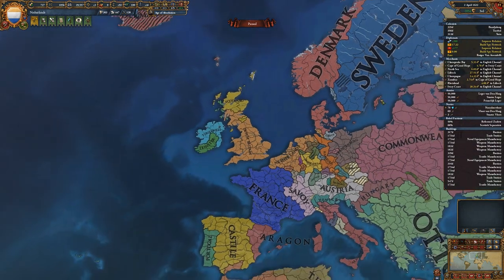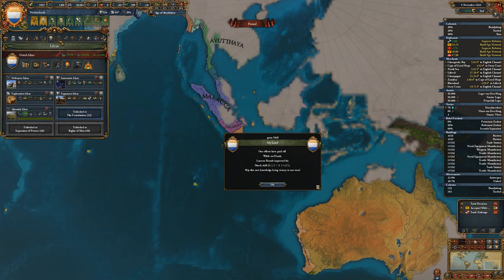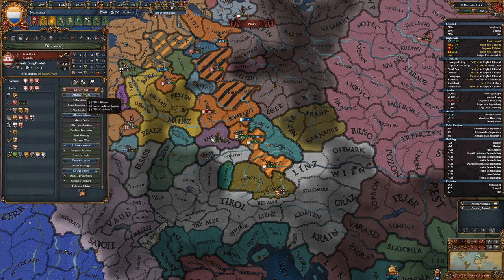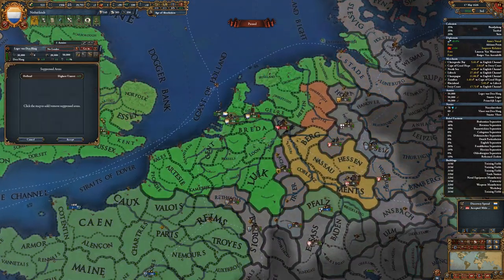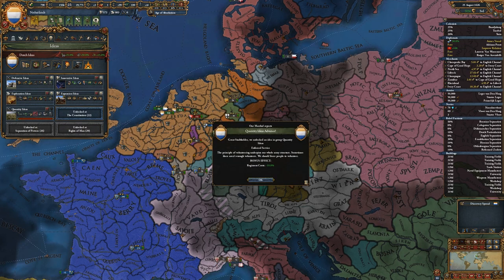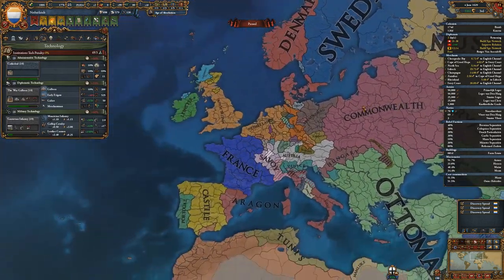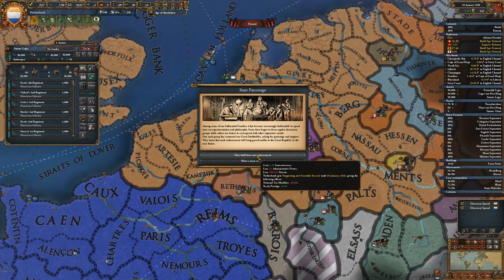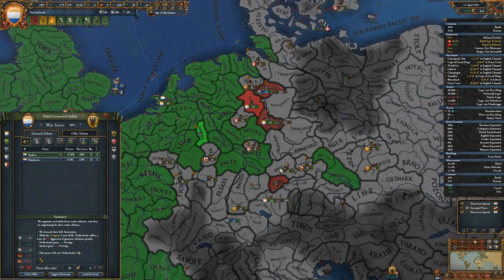De Republiek | Europa Universalis IV | Golden Century | Episode #18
Let's Play EU4, my personal favorite grand strategy title from Paradox Interactive! Playing as Holland, the goal is to form the Netherlands (Dutch Republic) and see what we can do from there!

"Paradox Development Studio is back with the fourth installment of the award-winning Europa Universalis series. The empire building game Europa Universalis IV gives you control of a nation to guide through the years in order to create a dominant global empire. Rule your nation through the centuries, with unparalleled freedom, depth and historical accuracy. True exploration, trade, warfare and diplomacy will be brought to life in this epic title rife with rich strategic and tactical depth."

BIG thanks to TASO for all the great channel art!